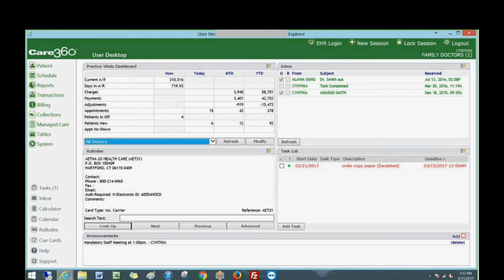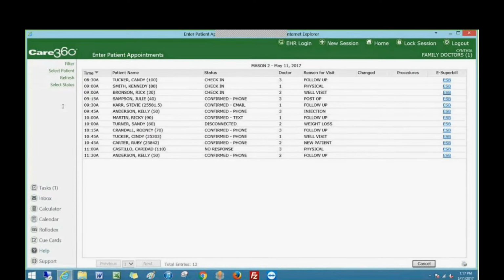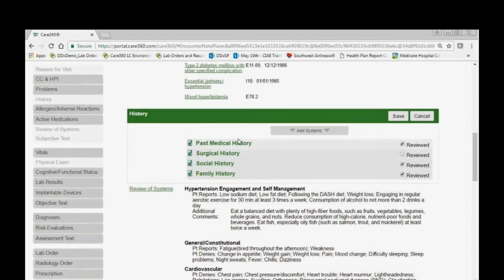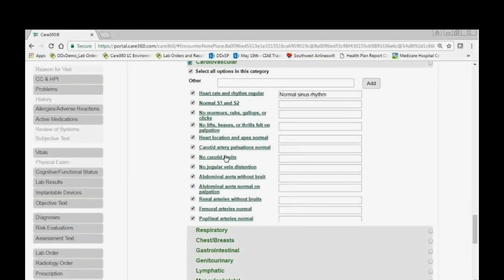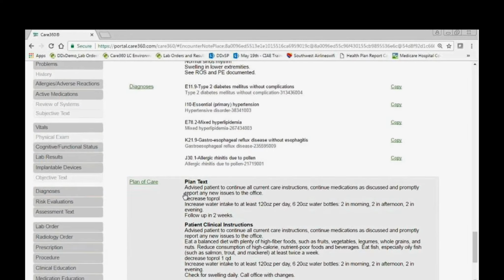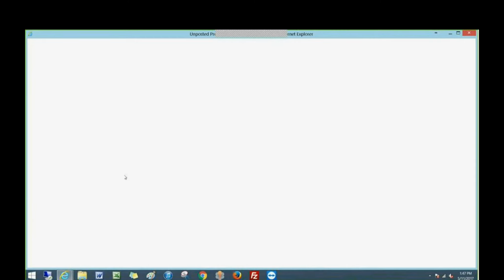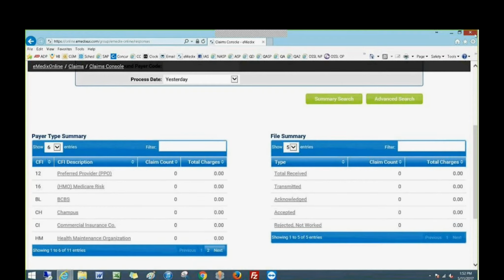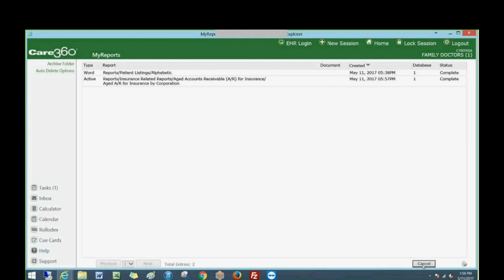Quanum Practice Solutions Integrated Demo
Care360 Integrated EHR/PM Demo